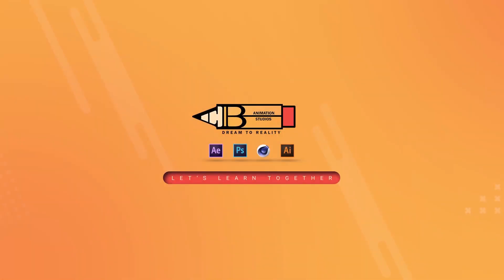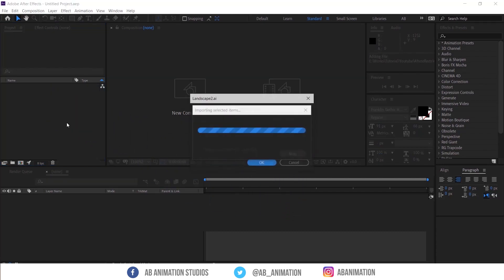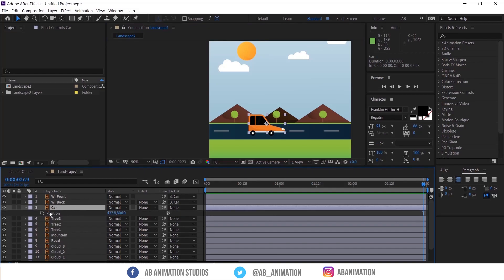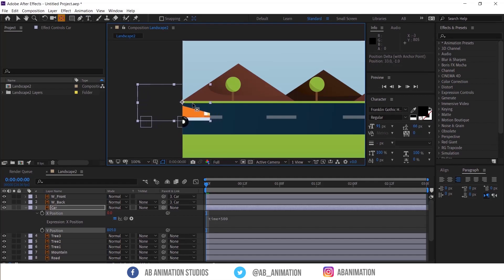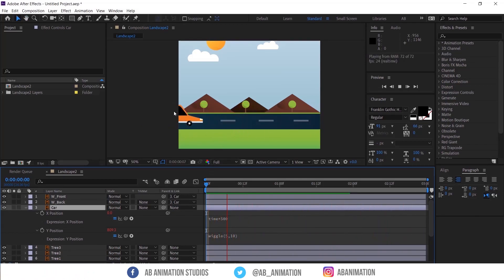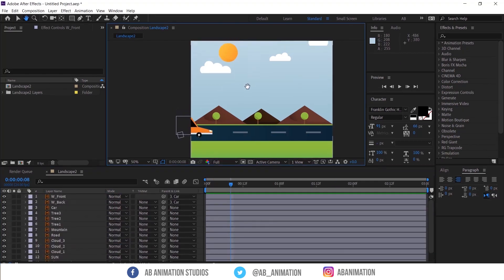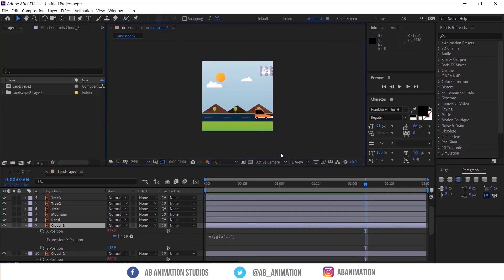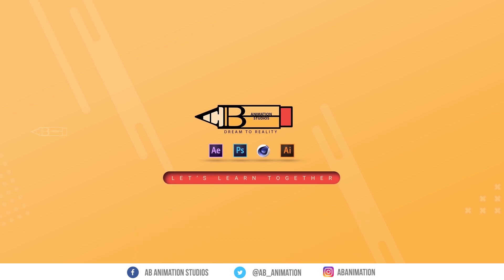Life will be easy with these Expressions | Creating an animation with Expressions | Motion Graphics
Today we are going to create a simple animation without a single keyframe in after effects and with the help of expression.

Learn Motion graphics in After effects with AB Animation Studios every Monday and make your work faster. If you are struggling in motion graphics or in after effects please mention in the comment section below and we will help you with it. Let's learn together...